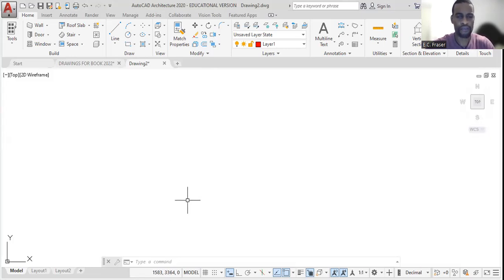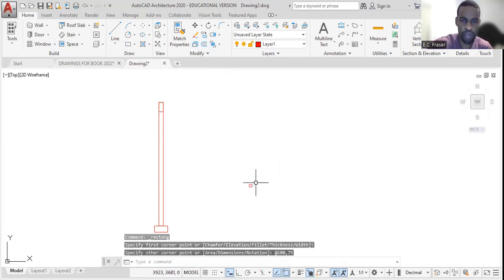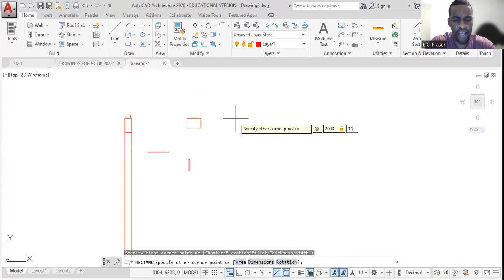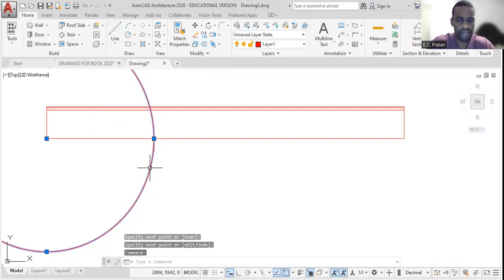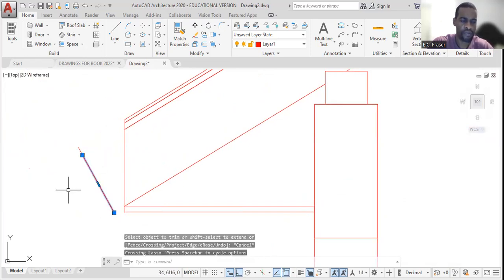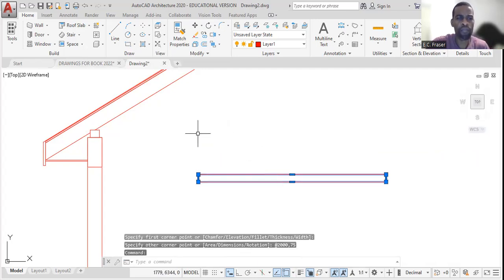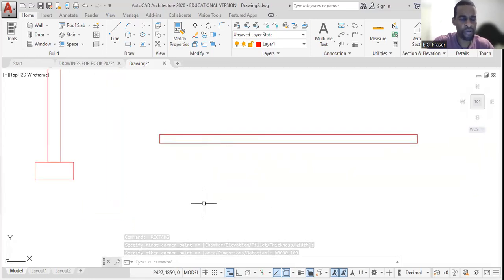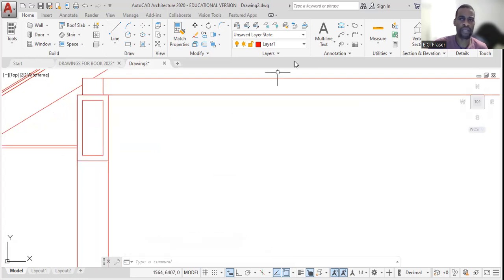How to Draw SECTIONAL ELEVATION using Rectangular blocks in AutoCAD